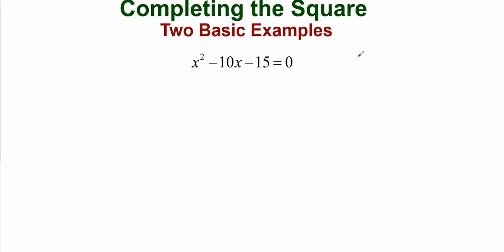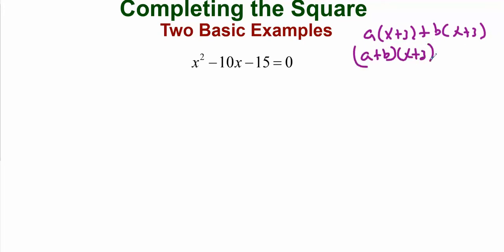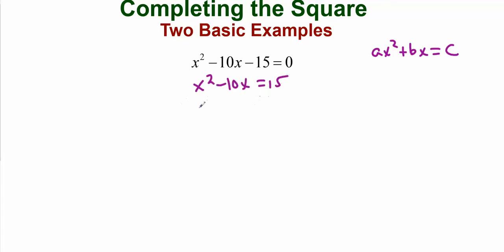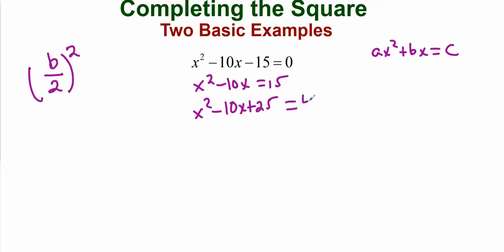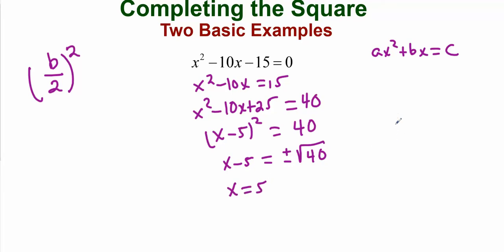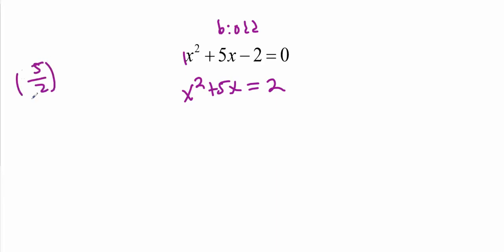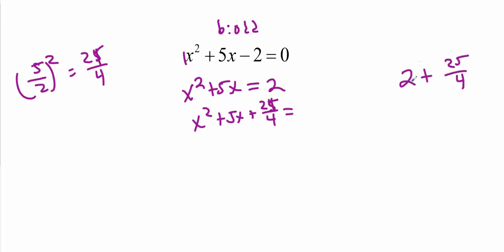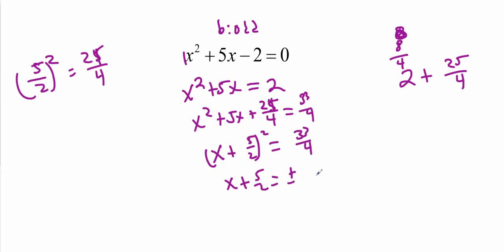Algebra Review Completing the Square Two Problems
Two basic completing the square problems with a=1.